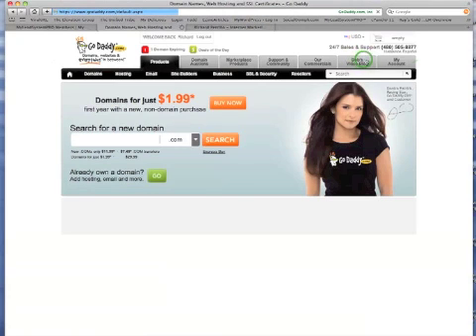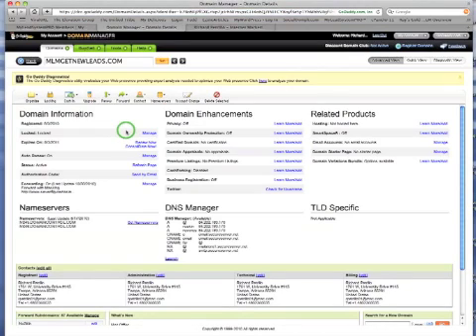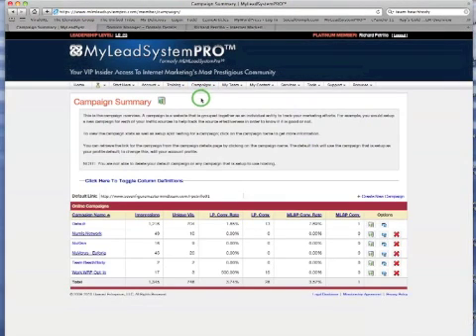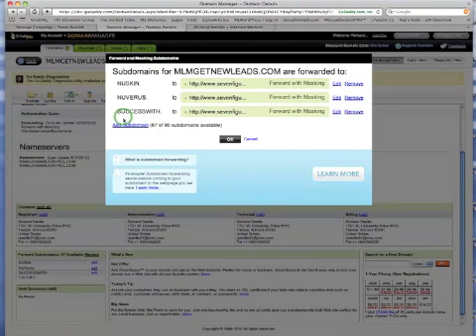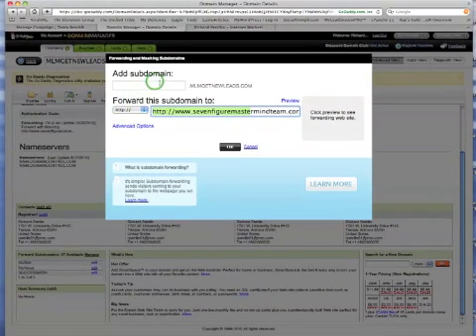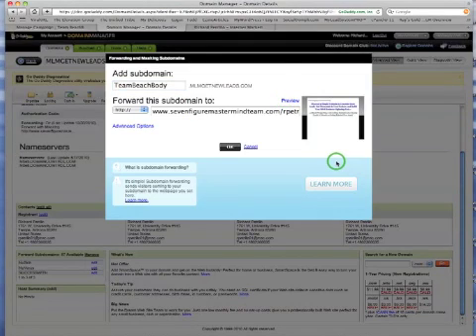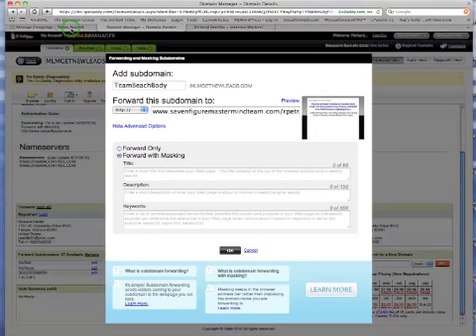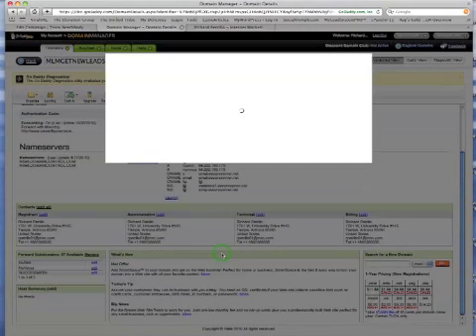How To Forward & Mask Domain Names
Domain Forwarding allows you to redirect multiple domain names to a single Web address.